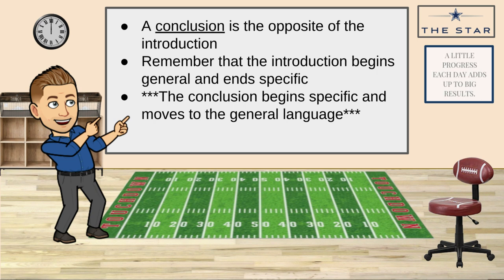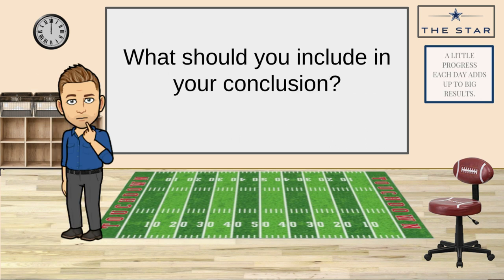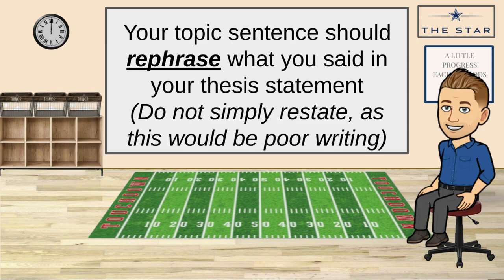Synthesizing Your Conclusion